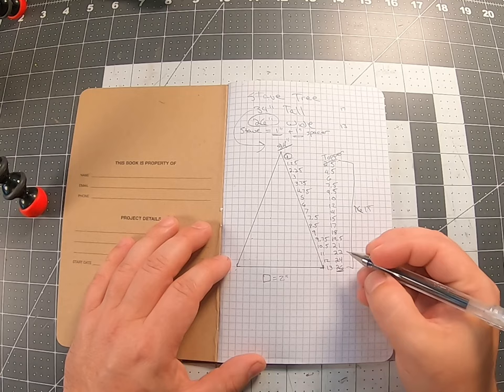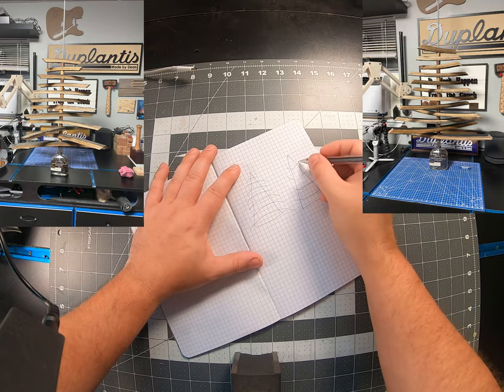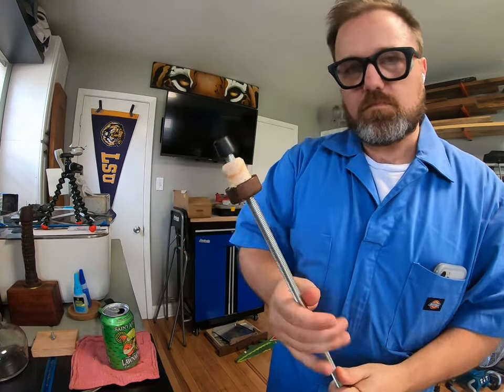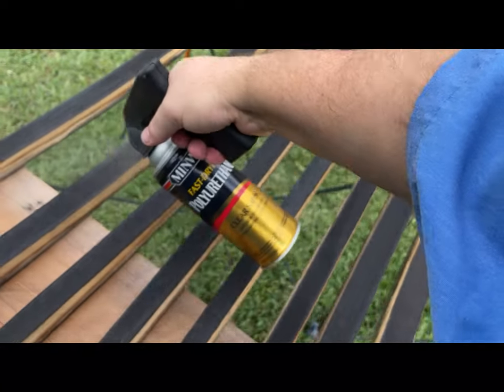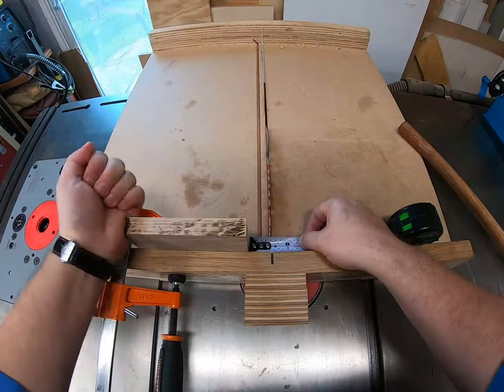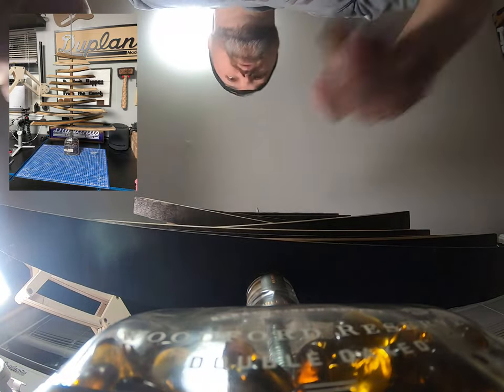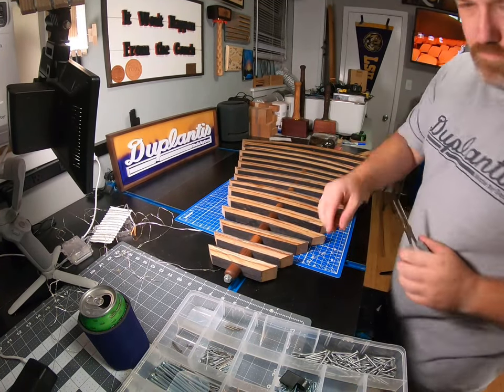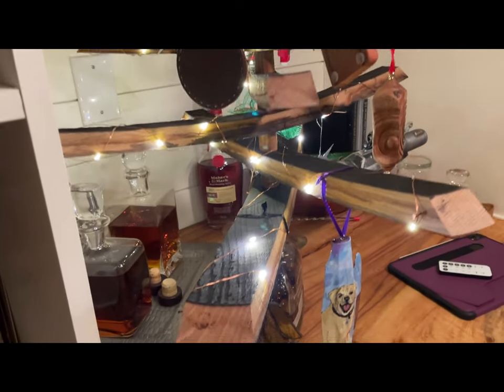Whiskey Barrel Stave Tree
I bought these whiskey barrel staves a few years ago with no idea what to do with them.  After building a bar in the house, I figured a christmas tree with a bar flair!

Tree is made from a 3/8" threaded rod nestled in a whiskey bottle filled with brown glass.  Staves were from used whiskey barrels and all lights were picked up online.

Big thanks to Southern Drinking Club in Houston for helping out with some of the extra staves I needed.

Nilly Willy and Sicko both by Yung Logos under YT Studio license.